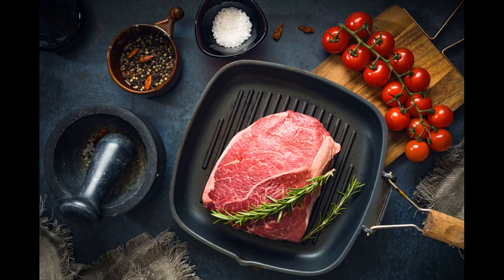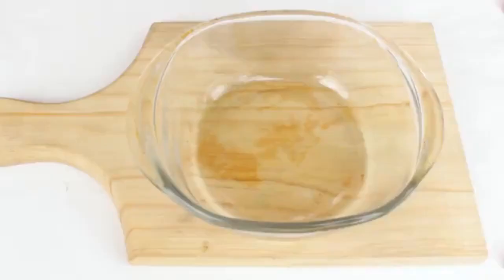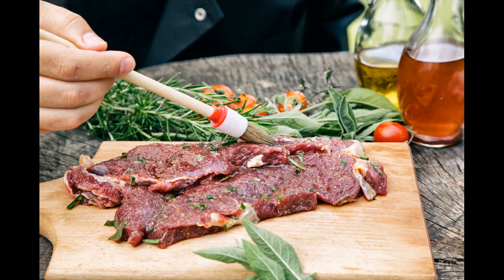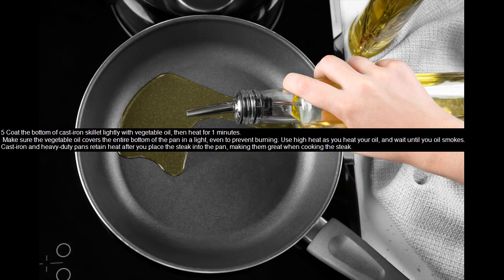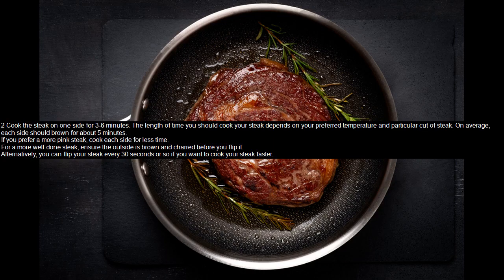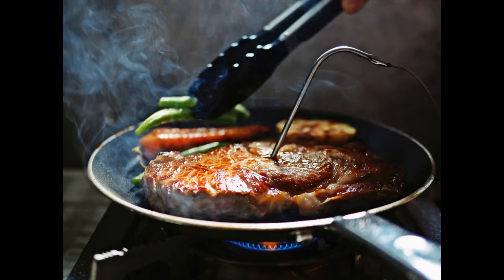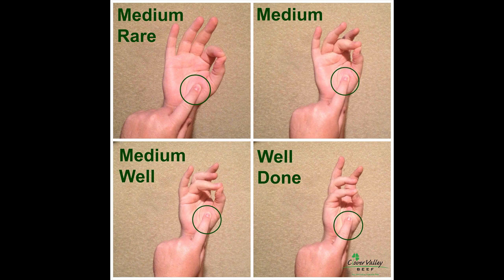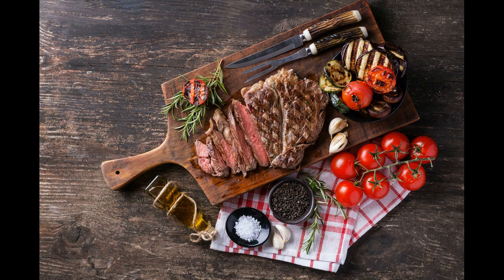How to Cook Steak in a Frying Pan without a grill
- Ingredients
- Steak (at least 1 in (2.5 cm) thick)
- Salt
- Pepper
- Herbs (optional)
- Canola or vegetable cooking oil
- Butter

Part 1 Preparing Your Steak and Pan

1 Use a boneless cut of steak about 1 in (2.5 cm) thick.
2 Marinate your steak in advance to add additional flavor (optional).
3 Sprinkle 1 tablespoon (14.8 g) of kosher salt onto each side your steak.
4 Let your steak come to room temperature before you cook it.
5 Coat the bottom of cast-iron skillet lightly with vegetable oil, then heat for 1 minutes.

Part 2 Cooking the Meat

1 Place the steak onto the center of your pan when the oil smokes.
2 Cook the steak on one side for 3-6 minutes.
3 Flip your steak once and cook the other side for 3-6 minutes.
4 Use a cooking thermometer to check the temperature of your meat.
5 Use the finger test if you don't have a cooking thermometer.

Part 3 Cutting and Serving Your Steak

1 Remove the steak from the pan and let it sit for about 5-15 minutes for best results.
2 Cut your steak into small strips by slicing against the grain.
3 Serve your steak with delicious sides